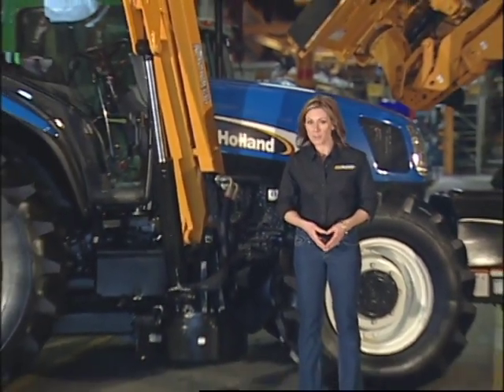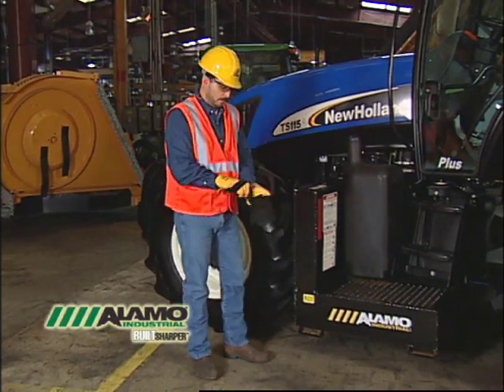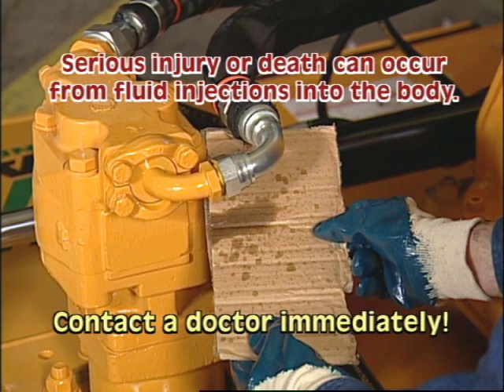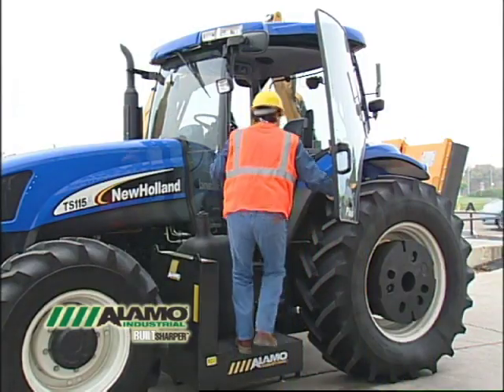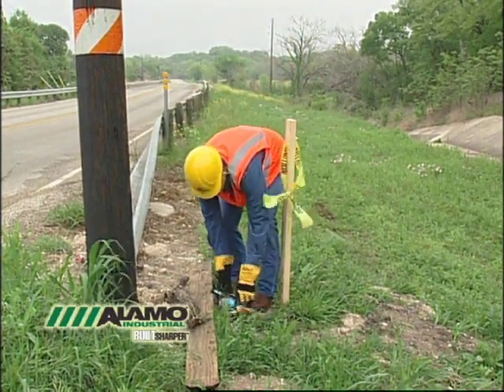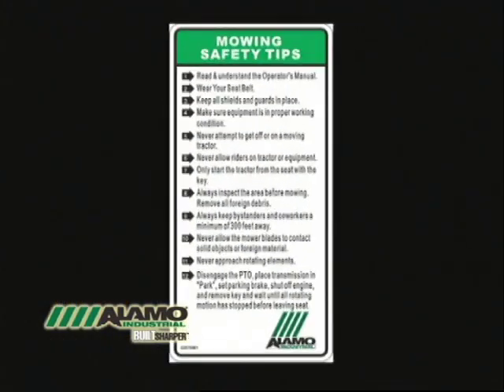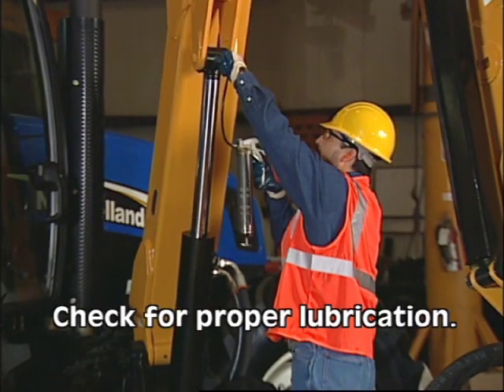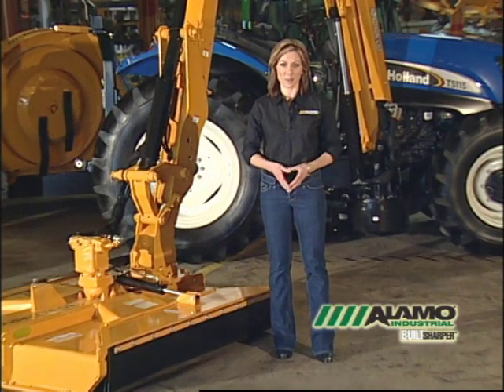Boom Mower Safety, Operation & Maintenance